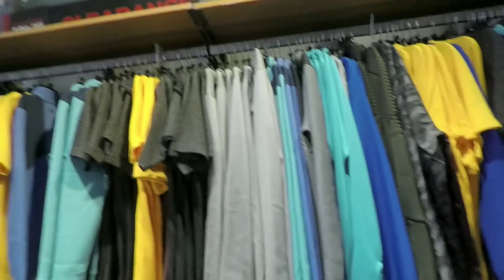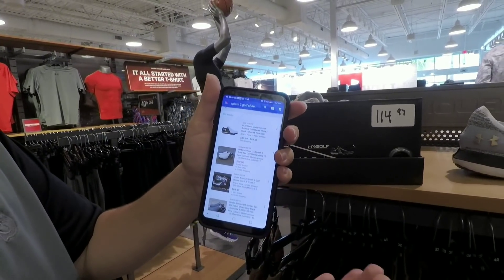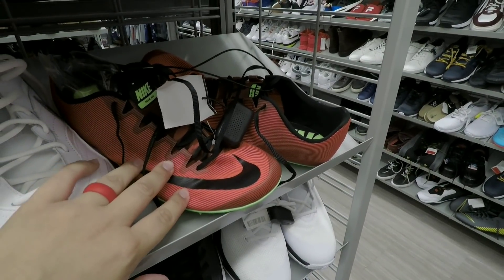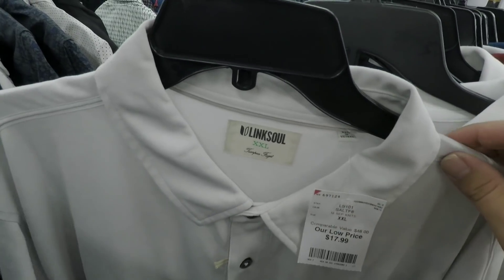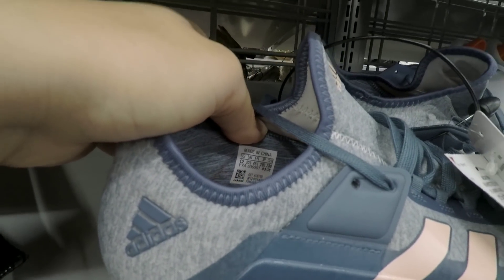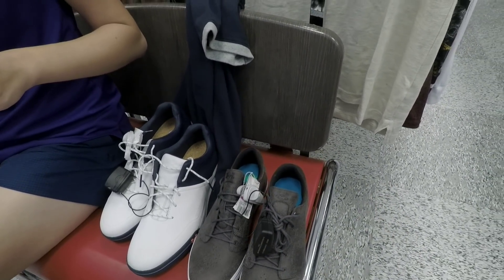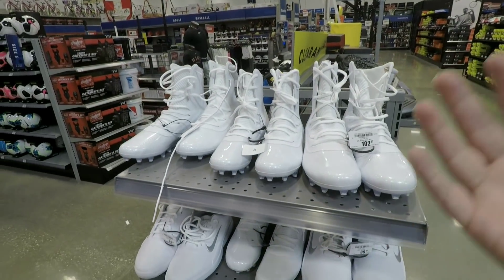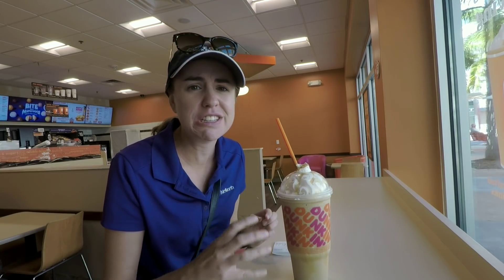CRAZY CHEAP GOLF GEAR = EASY RETAIL ARBITRAGE AT OUTLET MALLS? (Guy Spends $1400 Flipping Shoes!!)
In this video we head out to the outlet malls in search of crazy cheap golf gear to do some retail arbitrage. We go through the entire process of finding cheap golf clothes, cheap golf shoes and our other picks for the best retail arbitrage products / best retail arbitrage stores. Along the way we run into what appears to be someone doing retail arbitrage full time or at least a side hustle. He spent $1400 flipping shoes at Nike Outlet Mall store! We break down what we think he made with his retail arbitrage flipping. Did we fair as well in our treasure hunt for cheap golf stuff? Is it better than thrifting for golf clubs? Let's find out!